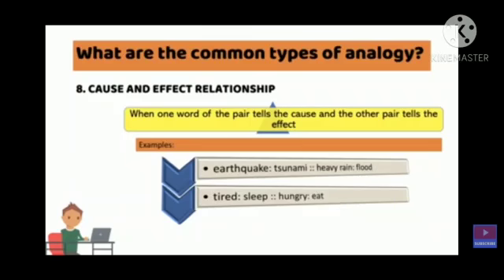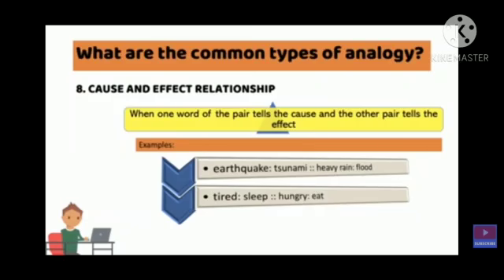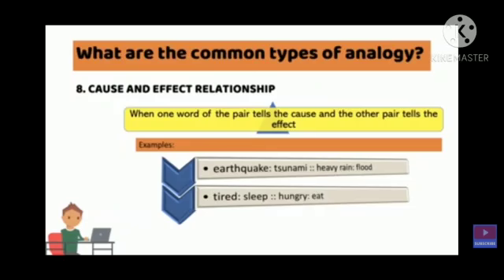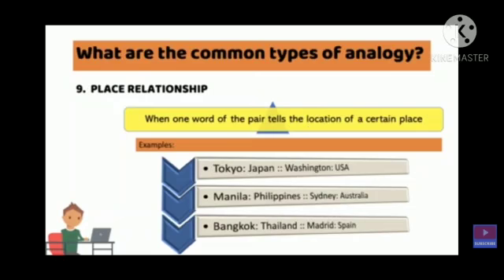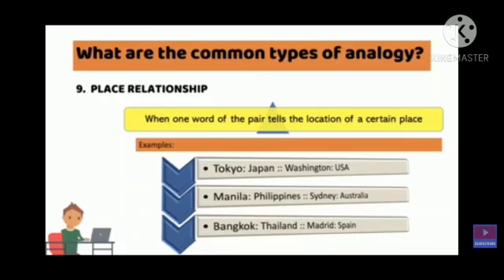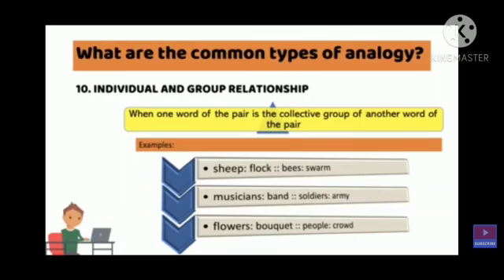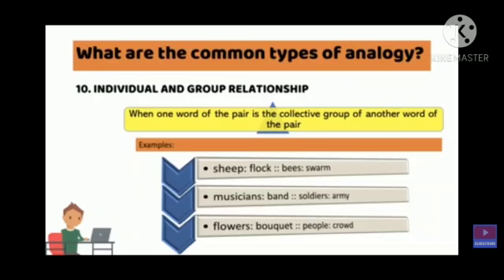Class 4 English analogy part 3